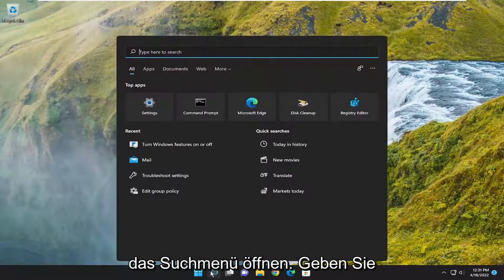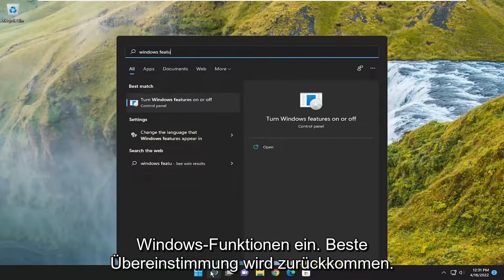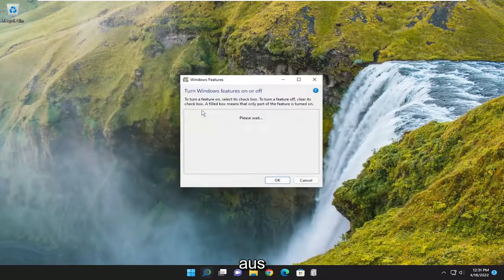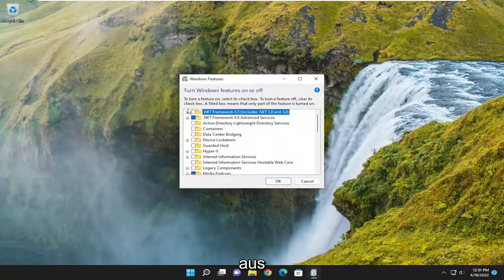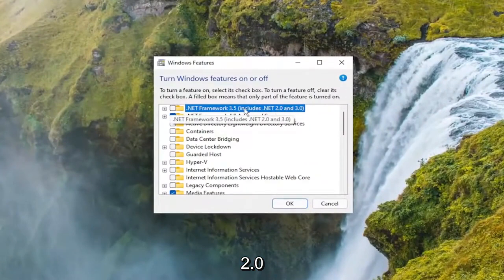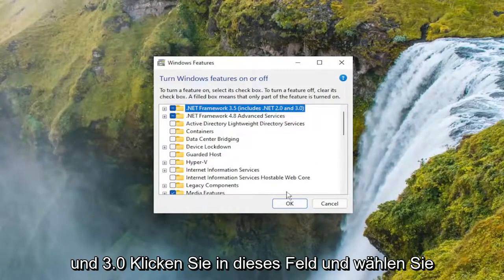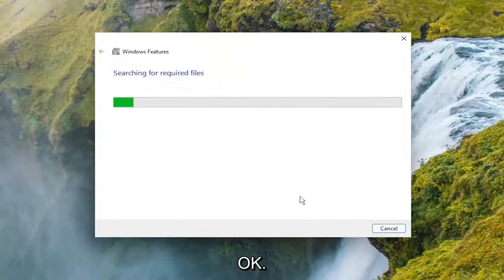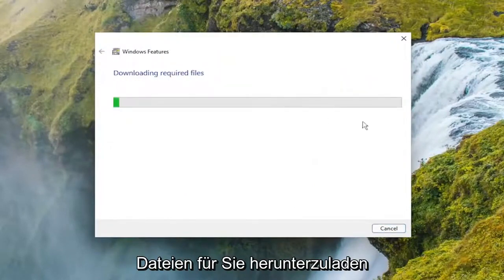Installieren von .NET Framework 3.5 unter Windows 11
So installieren Sie .NET Framework 3.5 unter Windows 11 [Tutorial]

Unter Windows 11 kann es vorkommen, dass ältere Programme und Apps nicht ausgeführt werden. Diese älteren Apps erfordern möglicherweise ältere Versionen von .NET Framework, um zu funktionieren, einer Reihe von Softwarebibliotheken, die Entwickler zum Erstellen von Windows-Apps und -Diensten verwenden.

In vielen Fällen wird Ihre App möglicherweise installiert, aber nicht gestartet. Möglicherweise wird eine Meldung angezeigt, die Sie darüber informiert, dass .NET Framework 2.0 erforderlich ist (z. B.). In anderen Fällen wird die App überhaupt nicht geöffnet, und Sie werden nicht wissen, warum.

Auch wenn Sie die App im Kompatibilitätsmodus ausführen, müssen Sie möglicherweise immer noch die richtige Version von .NET Framework installieren. So aktivieren Sie .NET Framework 3.5, 3.0 und 2.0 unter Windows 11.

In diesem Tutorial behandelte Probleme:
Installieren Sie das .net-Framework 3.5
install net framework 3.5 enthält 2.0 und 3.0 download

Dieses Tutorial zeigt Ihnen, wie Sie .NET Framework 3.5 in Windows 11 offline von einem Installationsmedium mit DISM installieren. Standardmäßig enthält Windows 11 nur .NET Framework 4.8. Es gibt jedoch immer noch eine große Anzahl nützlicher Apps, die für das .NET-Framework v3.5 entwickelt wurden.